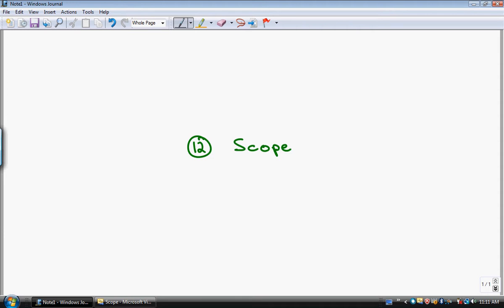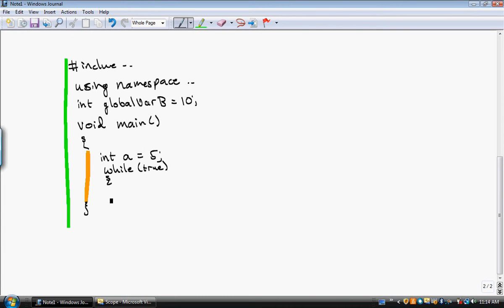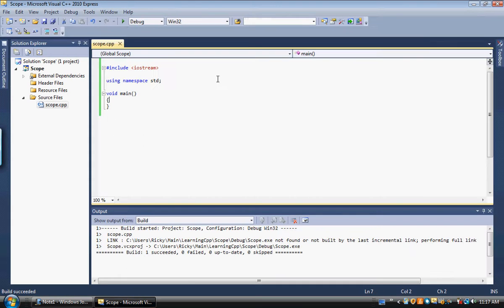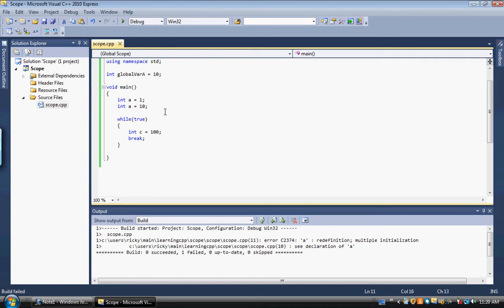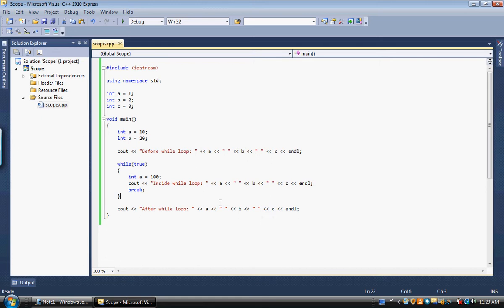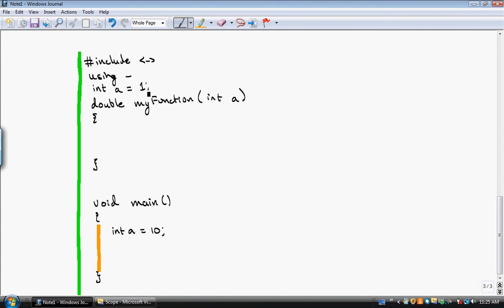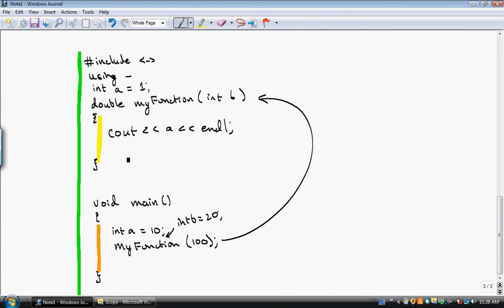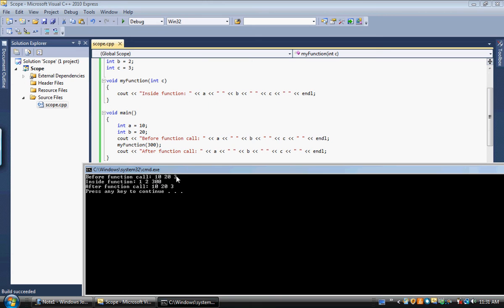Programming in C++ - Part 12 - Scope